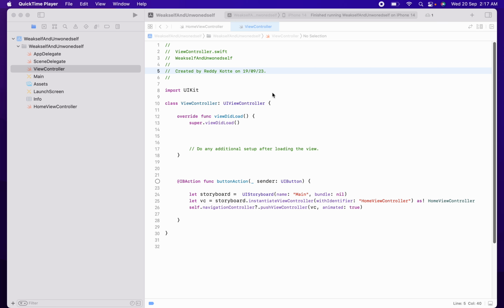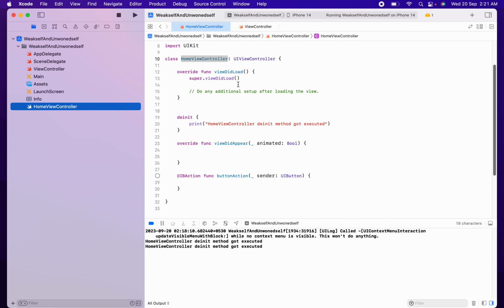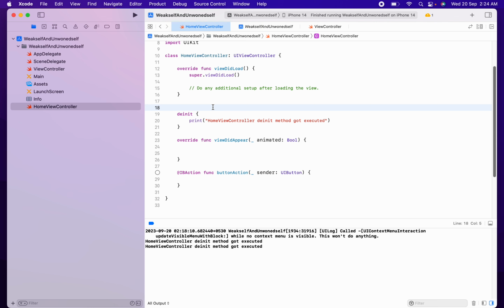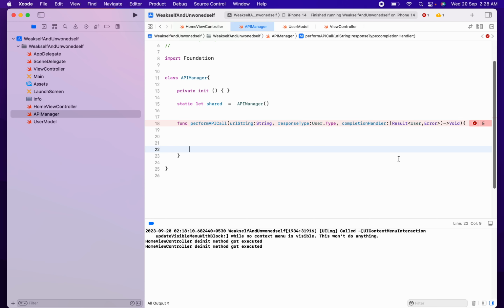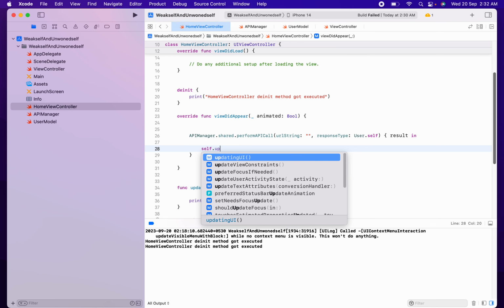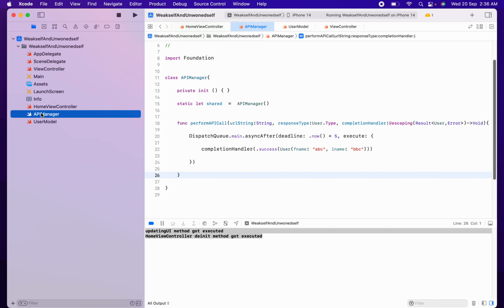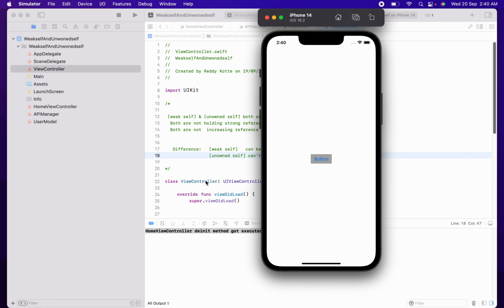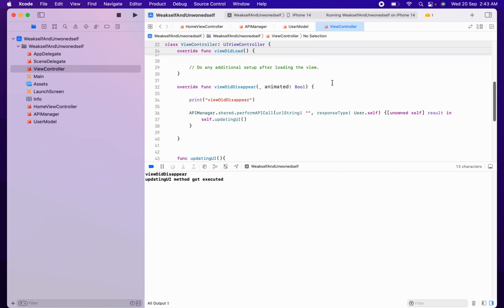Weak self And unowned self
In this video explained about [weak self] & [unowned self] when to use this